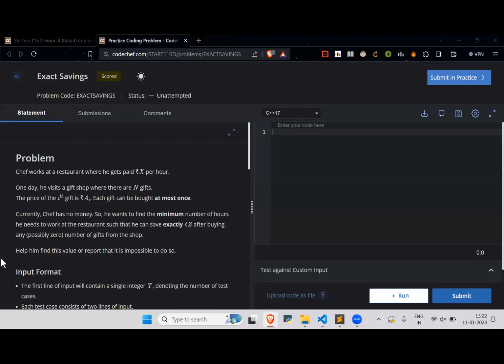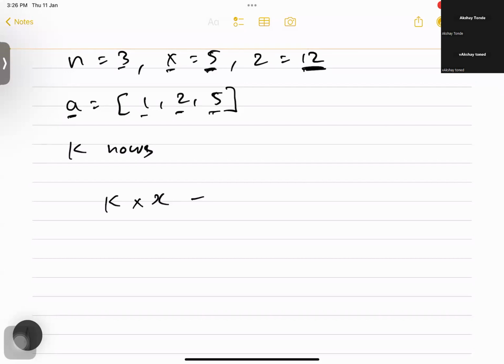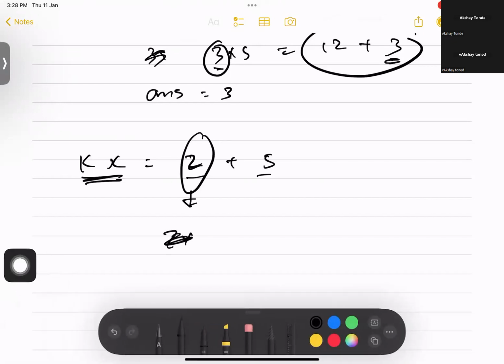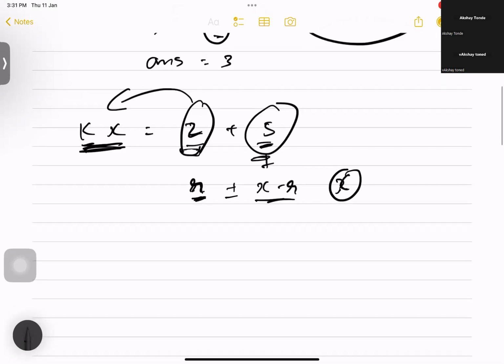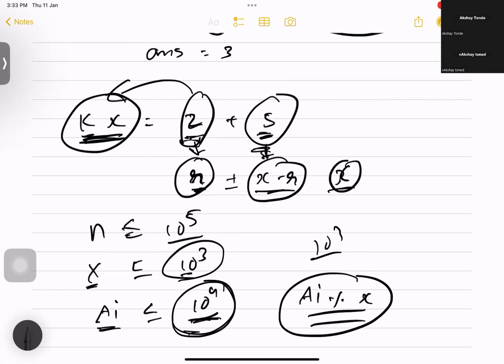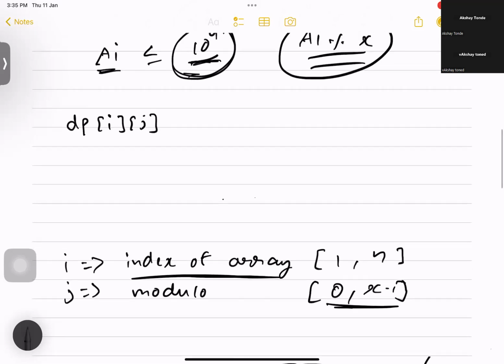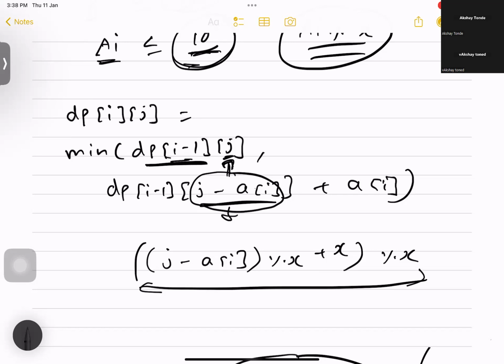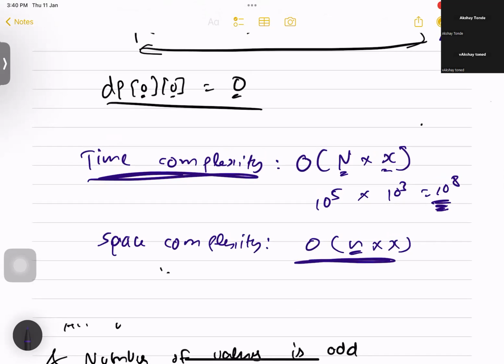[START116] - 6 - ExactSavings